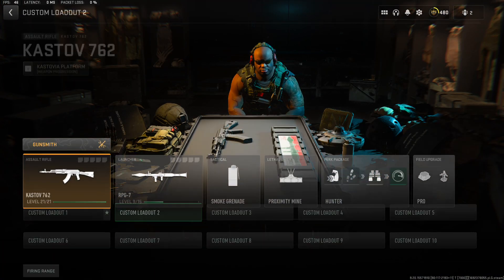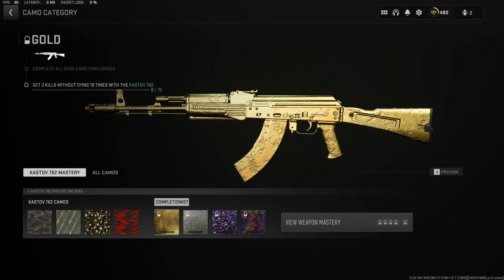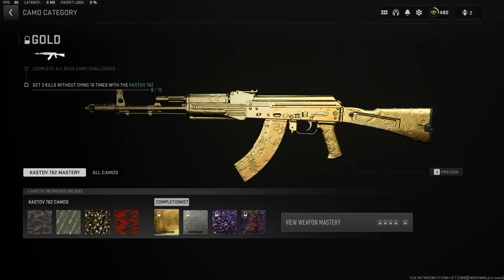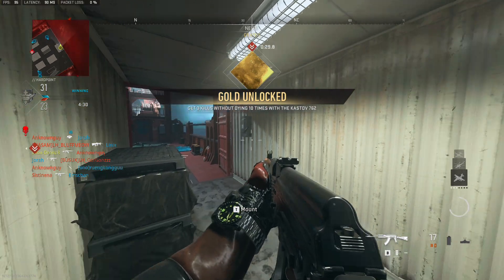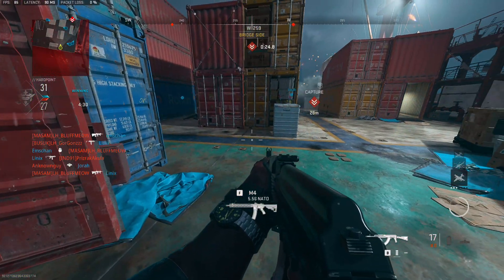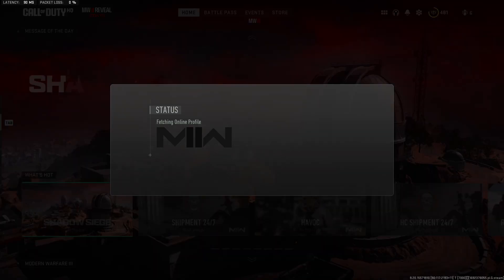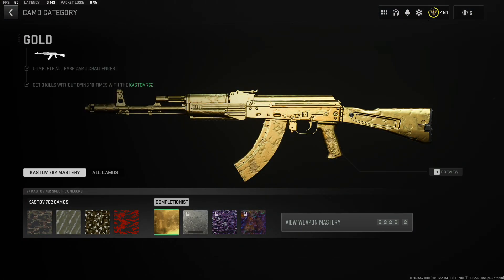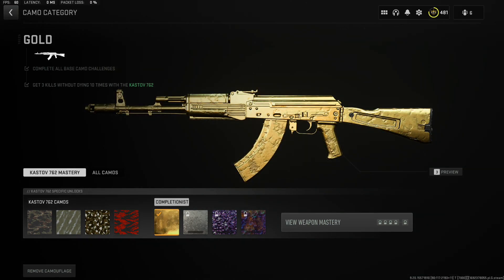Road to Orion Camo Challenge | Unlocking Gold Camo for Kastov 762 in MW2